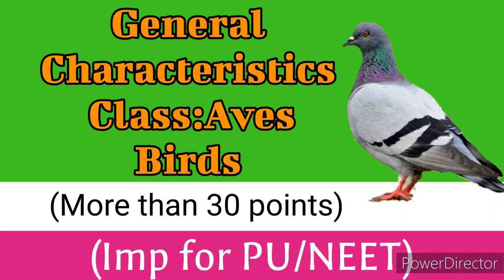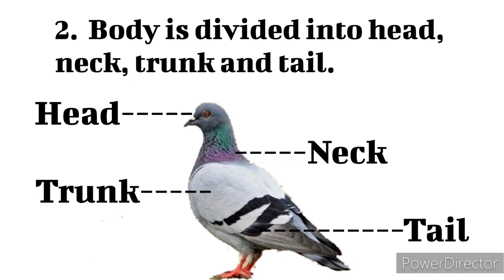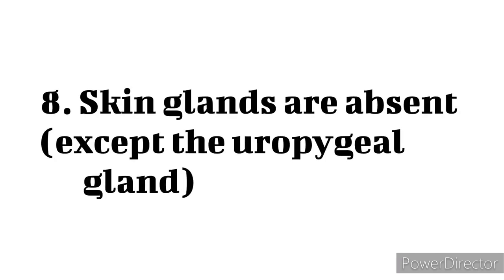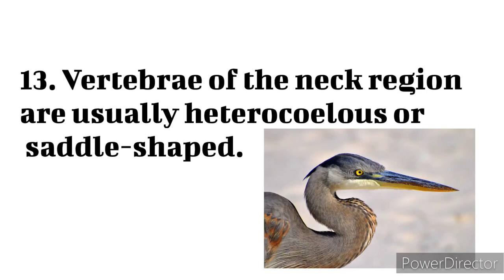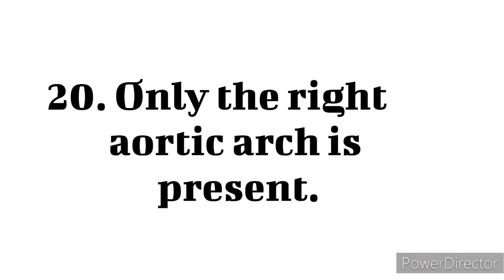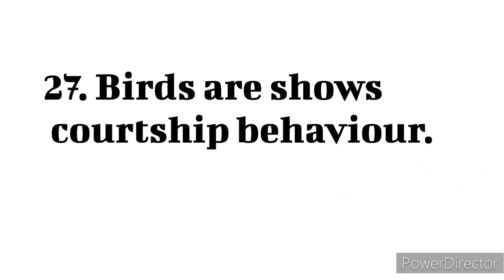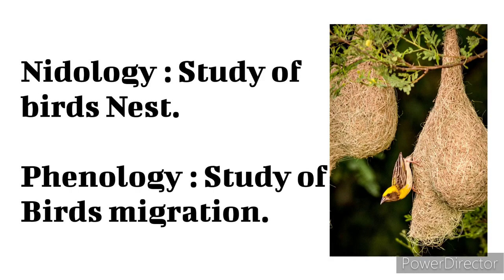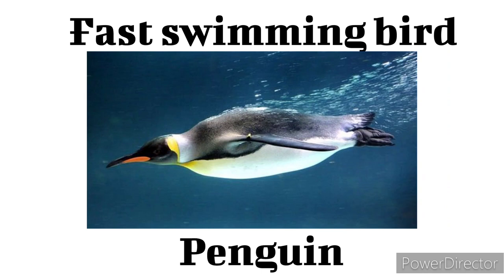GENERAL CHARACTERISTIC OF BIRDS/CLASS AVES. MORE THAN 30 POINTS. FOR PUC , NEET, CET, OTHER EXAMS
This video contains the general characteristic of class aves or birds for puc NEET CET AND OTHER COMPETATIVE EXAM.
THIS VIDEO IS VERY BENEFICIAL FOR CLASS 9TH PUC AND DEGREE STUDENTS.AND ALSO NEET, CET AND OTHER COMPETATIVE EXAM.

This video contains general characteristics of class aves vertebrate, birds , this is most important for Class 9th students and class 11th, and it is useful PU and NEET STUDENTS.

This video is very benificial for students of PUC and those who are preparing for neet and other various examination.

 This video contains scientists and their inventions which they includes in biology.